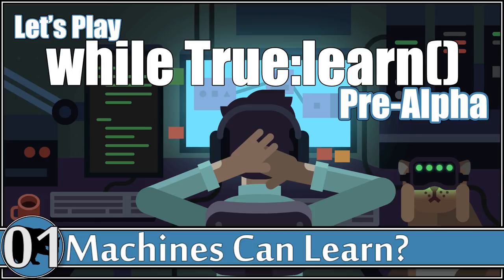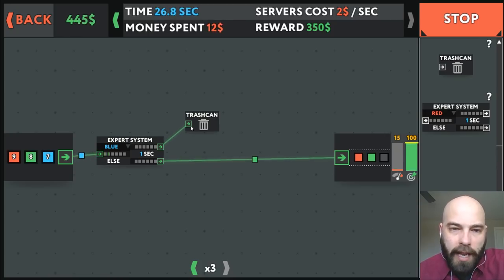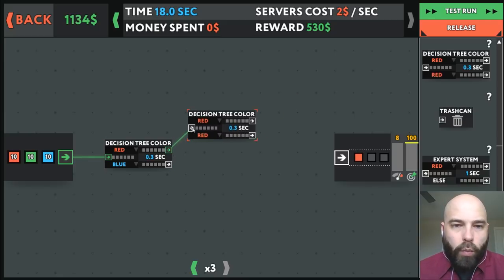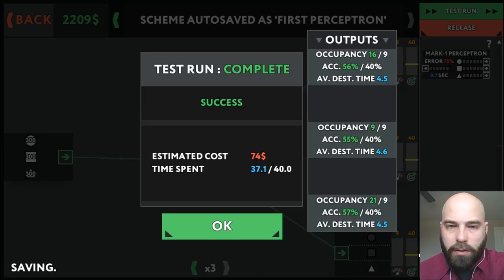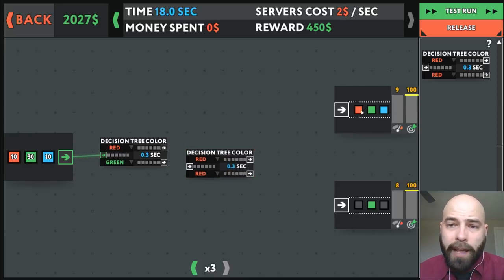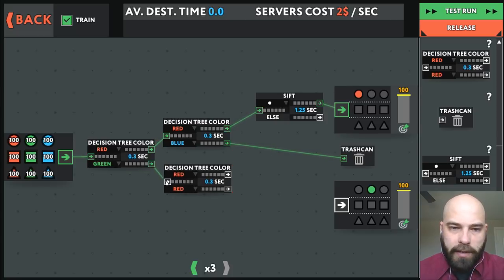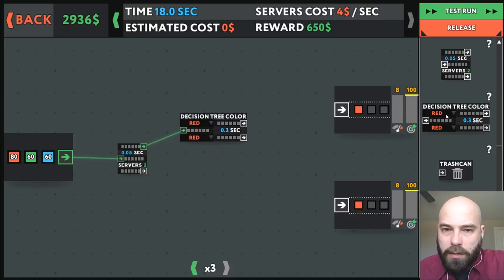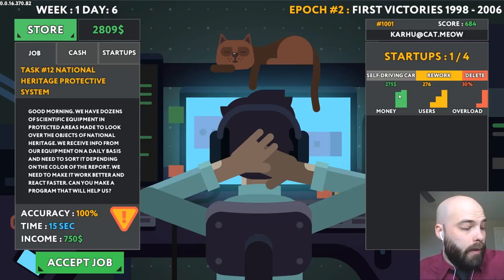Let's Play while True:learn() [E01] Machines Can Learn?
Watch as Karhu Plays Luden.io's upcoming game while True: learn(), where he takes on the role of a machine learning programmer.

About the game:
IT'S NEVER TOO LATE TO LEARN
Everyone is speaking about machine learning. Forbes writes that these developers and Data Scientists have incredible salaries, Elon Musk says that they can accidentally create an AI that can enslave humanity. So, what are these people really doing when they come to work?

This game is a simulator of a machine learning specialist who uses visual programming to make his living. Special skills are not required.

Work as a freelancer or run a startup
* Write systems using visual programming interface to complete clients' orders
* Deploy system to the cloud
* Reuse system components in future
* Scale the system when the amount of data gets huge
* Learn how machine learning works